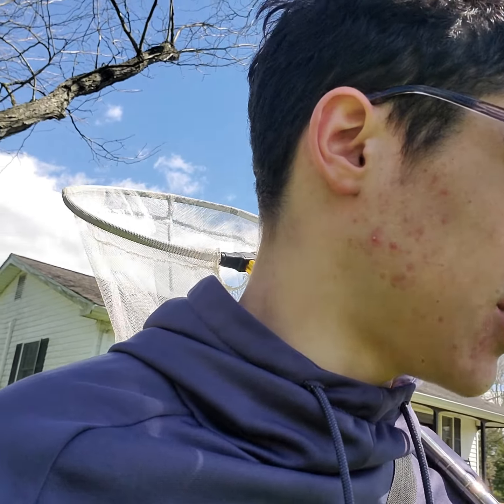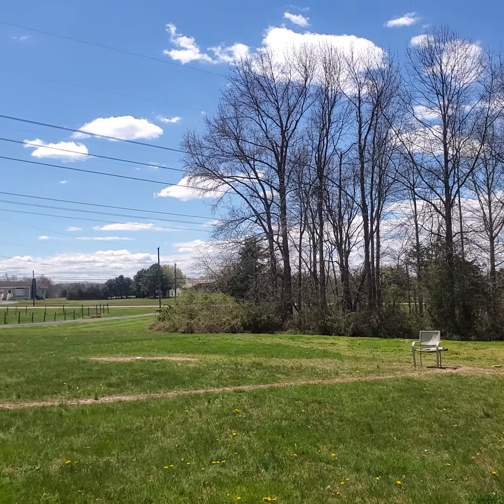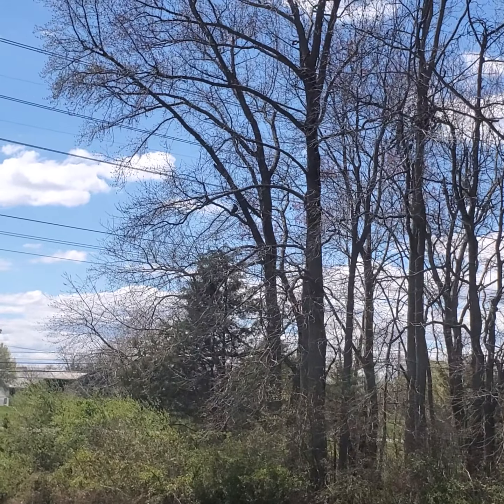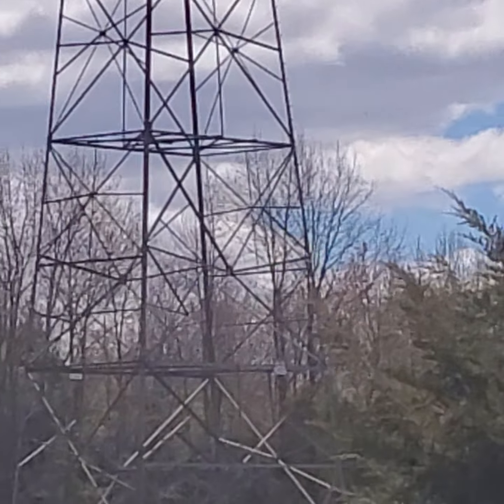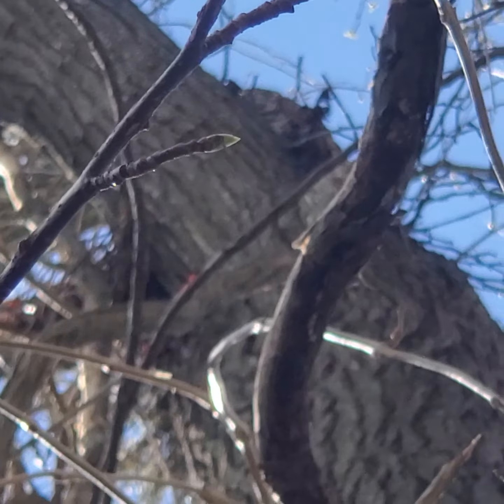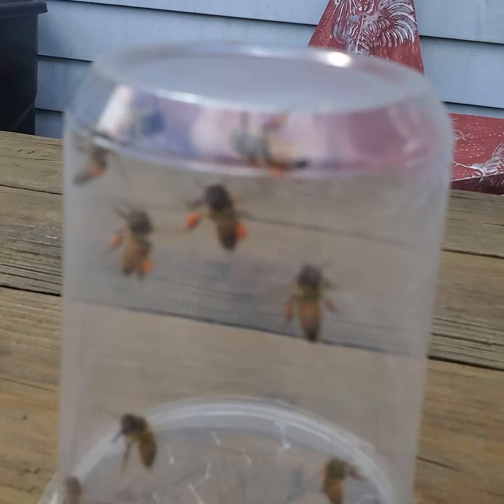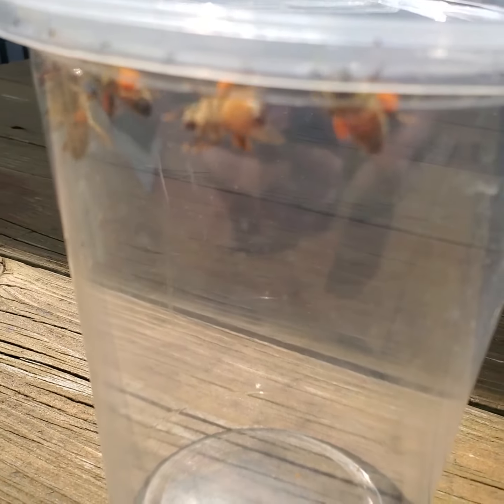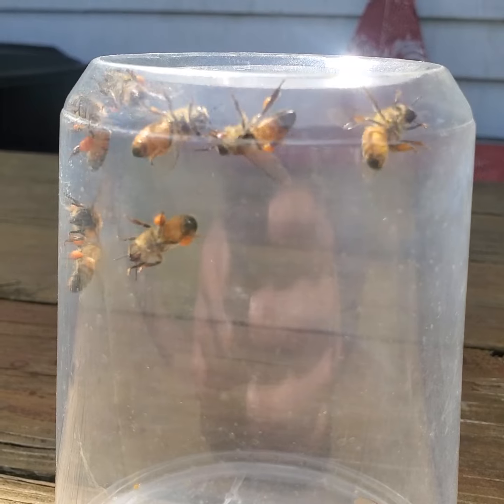WASP SEASON 3: Episode 1